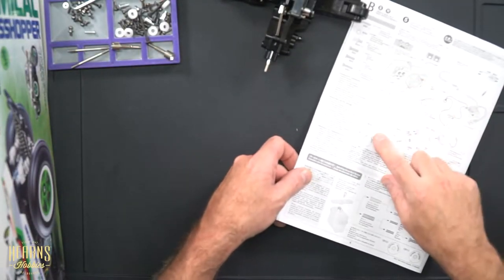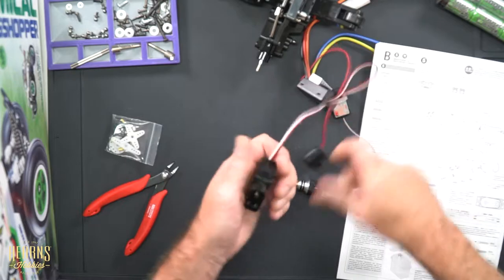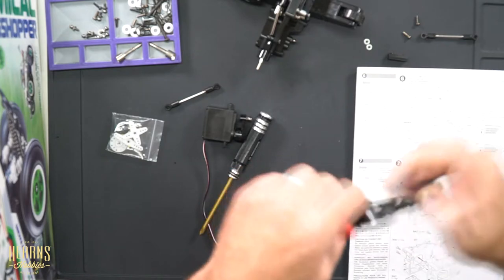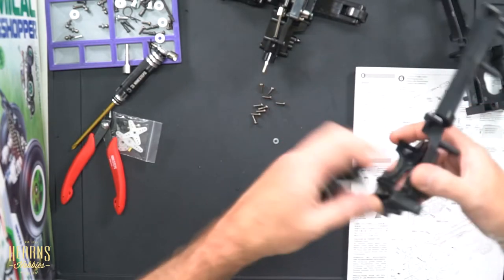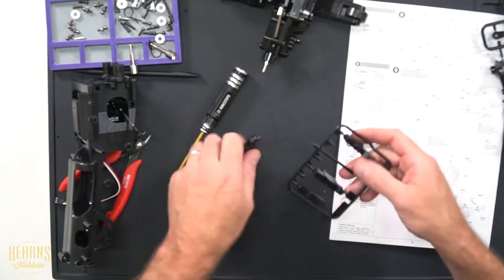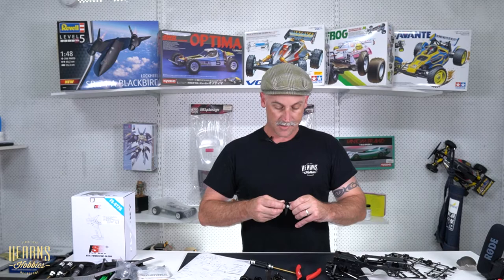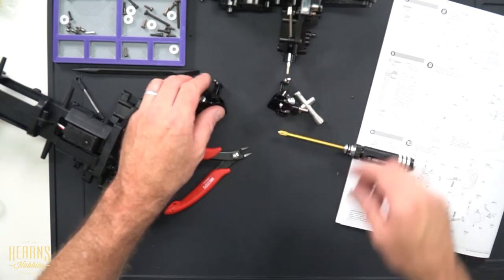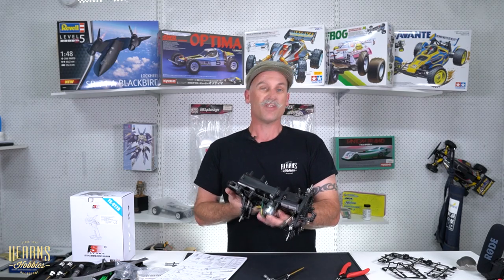Tamiya | Building The Comical Grasshopper Part 2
Brett continues building the Tamiya Comical Grasshopper in part 2.
He fits the steering servo and front chassis with suspension in this build session.

0:00 Intro
0:35 Step 5 Checking RC equipment
7:26 Step 6 Attaching tie-rods
14:44 Step 7 Chassis
22:40 Step 8 Front arms
25:48 Step 9 Attaching front arms
27:32 Step 10 Attaching front axles
32:32 Step 11 Attaching front uprights
37:44 Outro

Tools used:
Side cutter/nipper
NINESTEPS Essential Side Cutter

The original Grasshopper needs little introduction. It was a Tamiya legend which inspired legions of fans since the 1980s. For many, it was their very first introduction into the world of radio control assembly kits. The original Grasshopper is still among Tamiya's best-selling kits to this day. Now the legend is re-imagined as the Comical Grasshopper, with a new body inspired by the famous original. The re-imagined body sits on a new and dedicated variant of the proven off-road chassis: the WR-02CB.

WR-02CB Chassis - Great Fun Awaits!
The WR-02CB chassis is an exciting chassis at home on- and off-road, providing smooth driving and the potential for exciting wheelies! It features a pre-assembled gearbox with motor already attached to save hassle in the assembly process. Long suspension arms and CVA oil dampers make for excellent off-road performance, while underguard and side guards give great protection. A rear wheelie bar helps support the model when it leans back, maintaining a fun wheels-in-the air stance as the model plunges forward. Green and white 2-piece wheels are joined by bubble tires (front: ribbed, rear: round block) for a fun look and drive.

• 1/10 scale R/C model assembly kit. Length: 356mm, width: 244mm. Wheelbase: 170mm.
• Durable monocoque centerpiece and inline battery pack position, 4-wheel double wishbone suspension and 2-piece steering tie-rod set up.
• Polycarbonate body.
• Sticker design based on the original Grasshopper.
• Includes headlight cases, allowing installation of separately sold 5mm LEDs. They use separate polycarbonate lens components.
• Driver figure included.
• Suspension arms feature multiple damper attachment holes for easily adjustable performance.
• New 2-piece wheels molded in durable ABS.
• New tire design, with rib pattern front and block pattern rear.
• Oil-filled CVA Mini shock units provide superb cushioning, even on rough off-road surfaces.
• Includes Tamiya TBLE-02S ESC (electronic speed control) Capable of running sensor brushless motors and brushed motors alike. (21.5 Turn BL motor limit) (23 Turn brushed motor limit)
• Includes 540-type brushed motor.
• Internal Gear Ratio: 18.3:1
• Requires: 2-channel radio, steering servo, 7.2-volt battery pack & charger, and Tamiya PS/TS paint. NOTE: Must use round type battery pack. Square shaped batteries will not fit battery compartment.